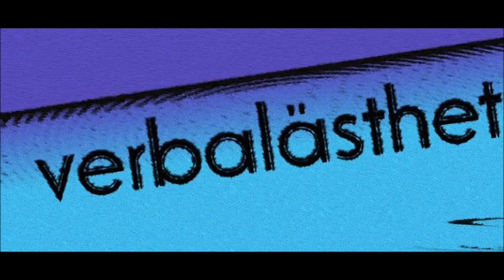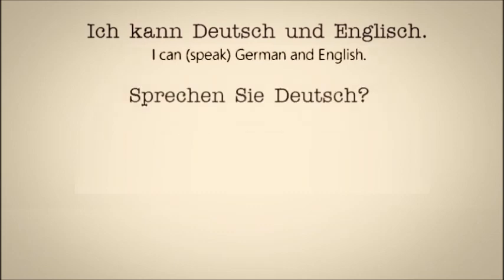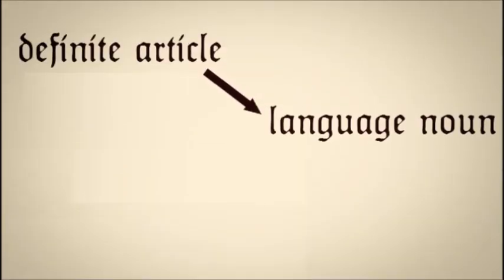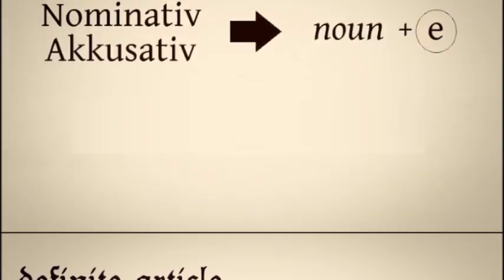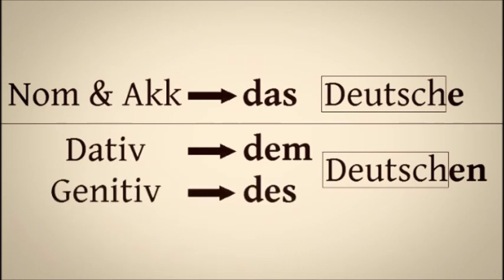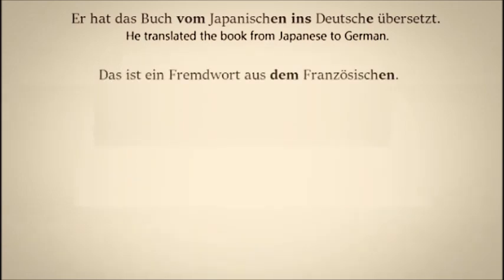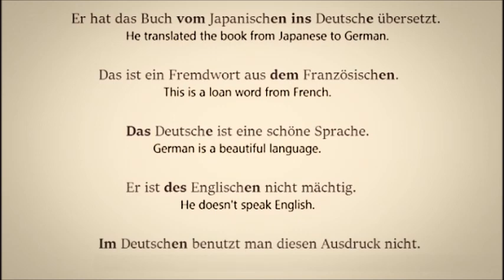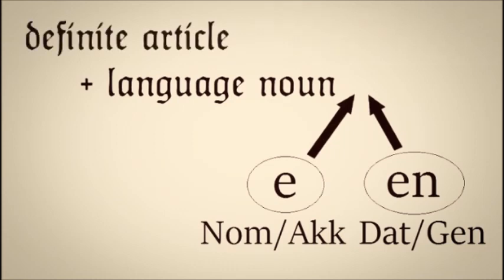VGB 17) language nouns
Verbalästhet's German Bonus 17) language nouns

In this bonus video I explain the little twist that occurs when language nouns are used with articles or contractions.

You use language nouns with definite articles usually when the article is part of a fixed expression like verb constructions, in combination with most prepositions (except for auf) or as part of a contraction as said in the video.